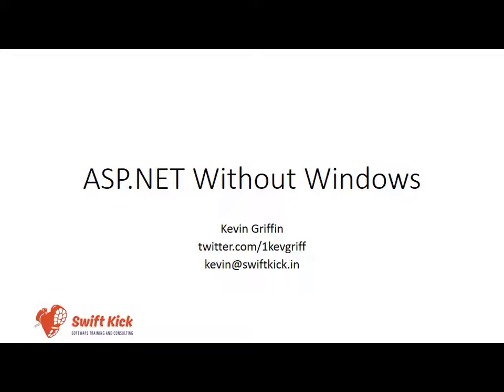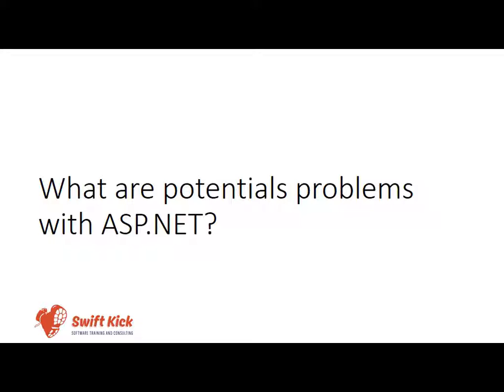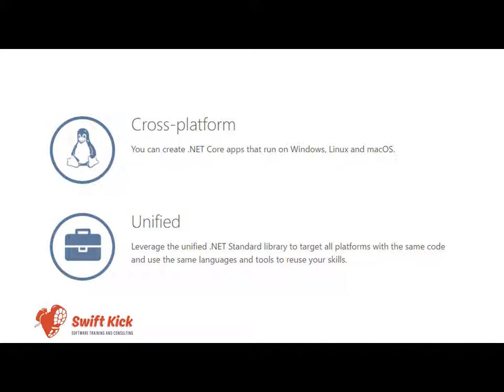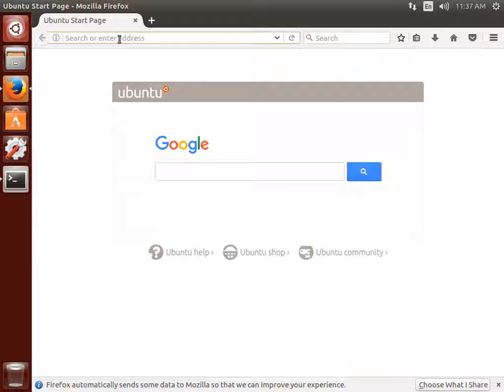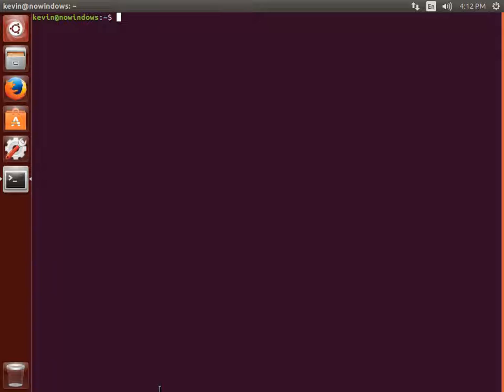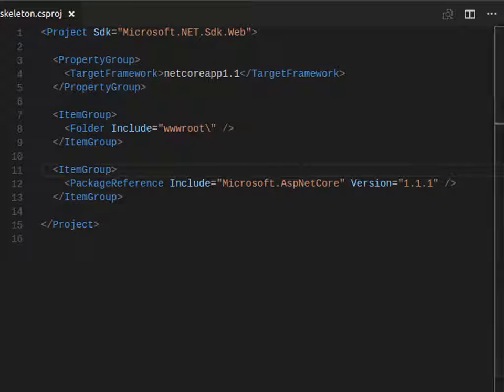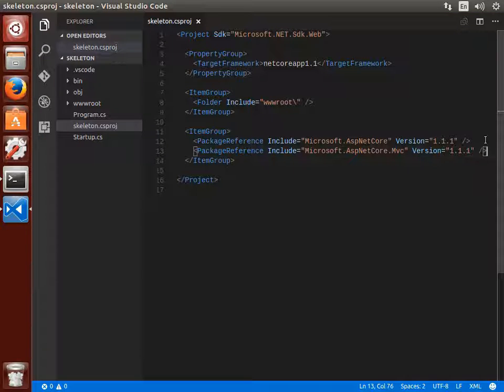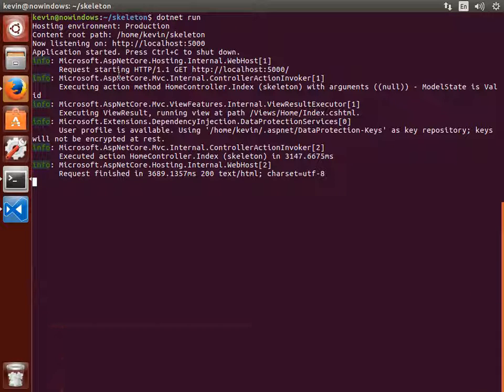ASP.NET Without Windows - Part 1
From the Swift Kick vault!  This is part one of an old three part series from 2017 where Kevin talks about how ASP.NET Core can be used in non-Windows environments.